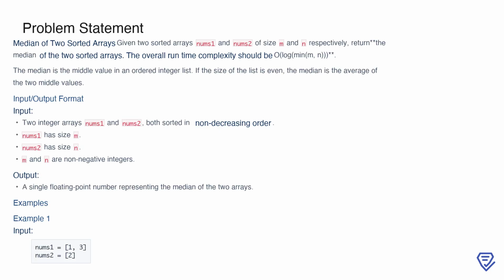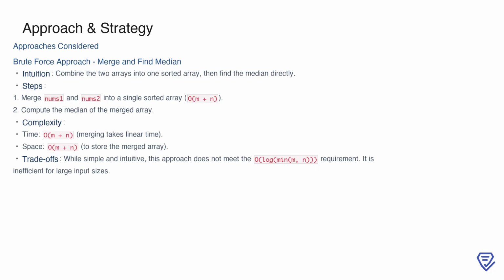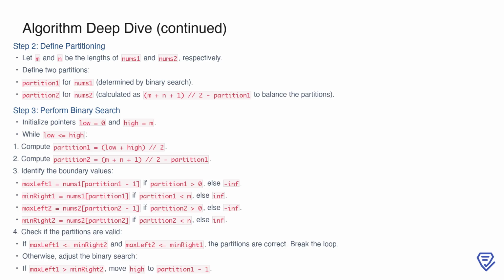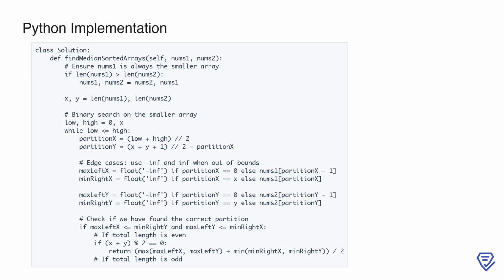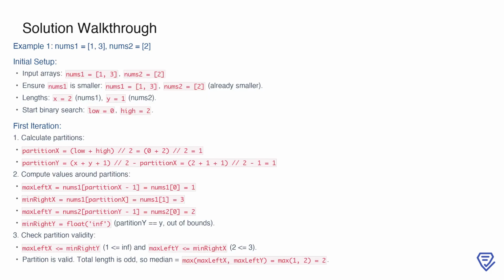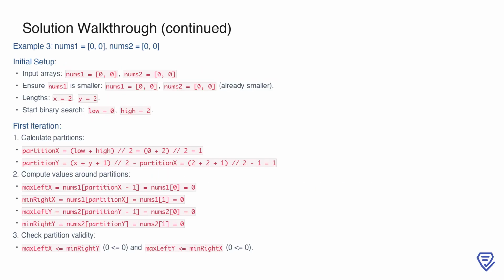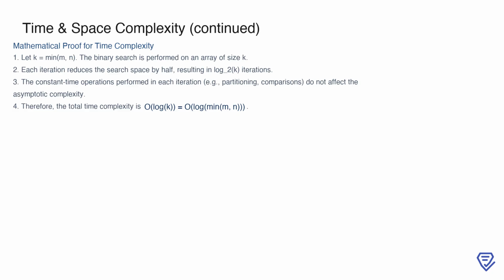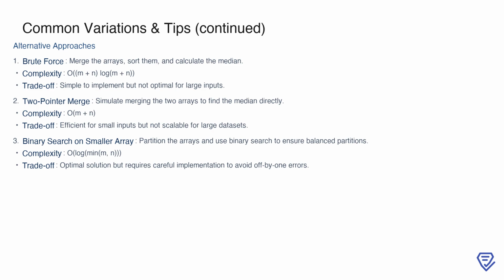LeetCode 4: Median of Two Sorted Arrays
Difficulty: Hard

📚 Topics: Array, Binary Search, Divide and Conquer, Math, Sorting

⏱️ Timestamps:
00:00 - LeetCode 4: Median of Two Sorted Arrays
00:21 - Problem Statement
01:10 - Problem Statement (continued)
01:57 - Problem Statement (continued)
02:46 - Problem Statement (continued)
03:45 - Approach & Strategy
04:47 - Approach & Strategy (continued)
06:23 - Approach & Strategy (continued)
07:35 - Algorithm Deep Dive
08:30 - Algorithm Deep Dive (continued)
09:56 - Algorithm Deep Dive (continued)
11:07 - Algorithm Deep Dive (continued)
11:59 - Python Implementation
13:27 - Python Implementation (continued)
14:34 - Java Implementation
15:52 - Java Implementation (continued)
16:52 - Solution Walkthrough
18:13 - Solution Walkthrough (continued)
18:46 - Solution Walkthrough (continued)
19:44 - Solution Walkthrough (continued)
20:51 - Solution Walkthrough (continued)
21:54 - Solution Walkthrough (continued)
22:15 - Time & Space Complexity
23:16 - Time & Space Complexity (continued)
23:57 - Time & Space Complexity (continued)
24:45 - Time & Space Complexity (continued)
25:33 - Common Variations & Tips
26:39 - Common Variations & Tips (continued)
27:29 - Common Variations & Tips (continued)
28:35 - Common Variations & Tips (continued)
29:37 - Conclusion
29:59 - Thank You!